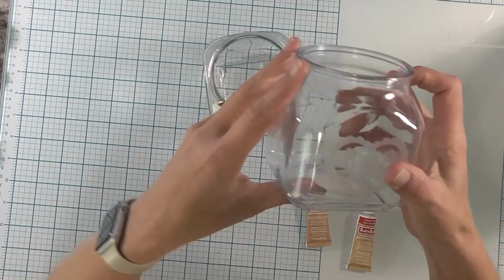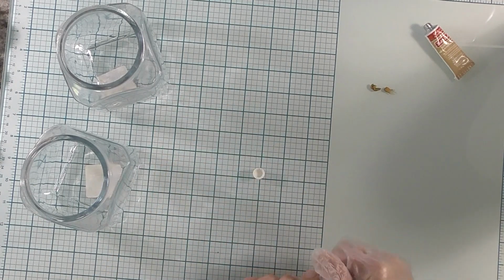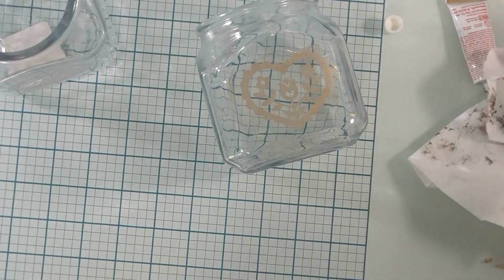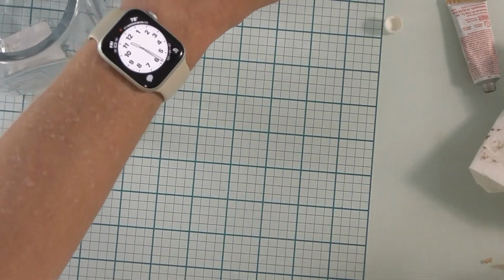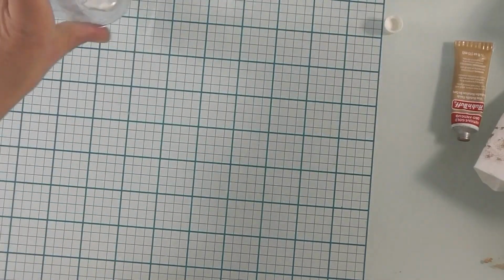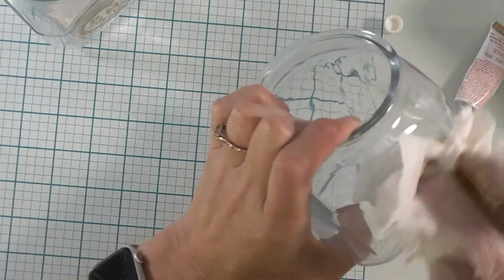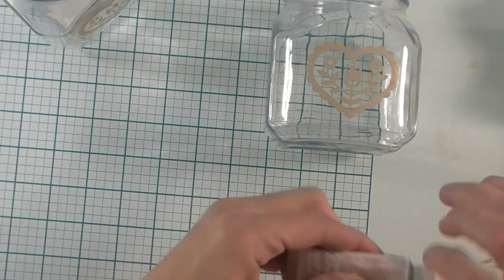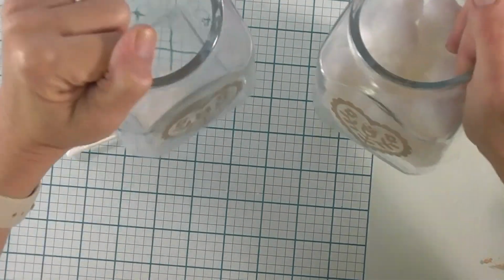Glass Etching Take 2 Rub N Buff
Hi friends,
Today I will be applying Rub N Buff to the jars that we etched on Tuesday. I love the way these turned out and it makes such a big difference